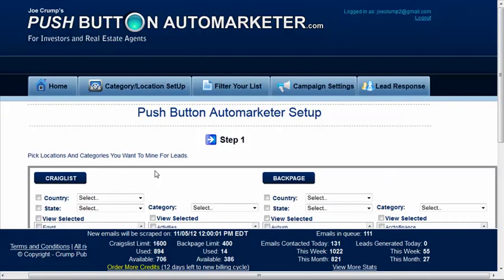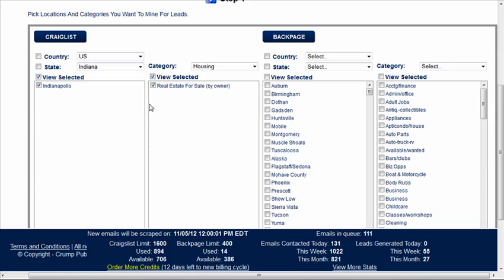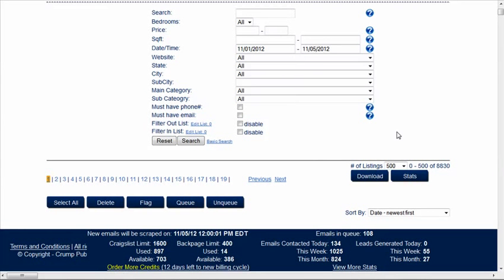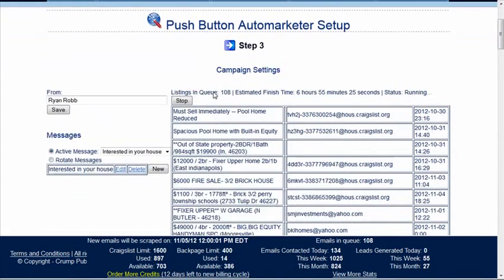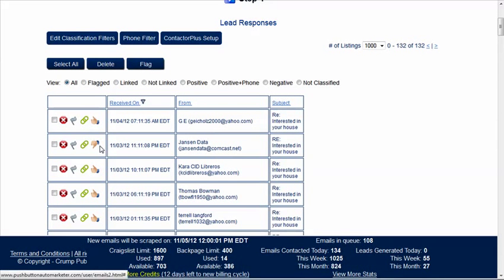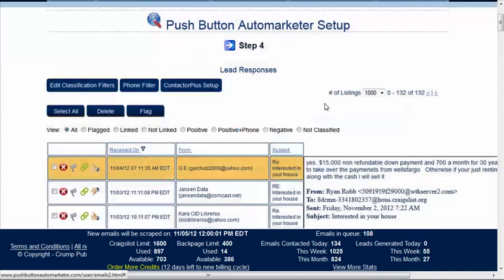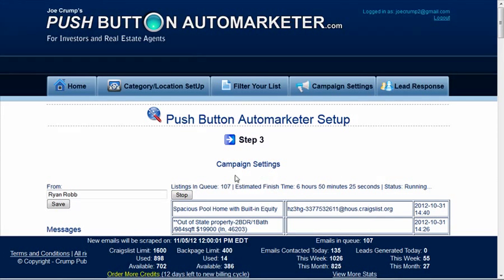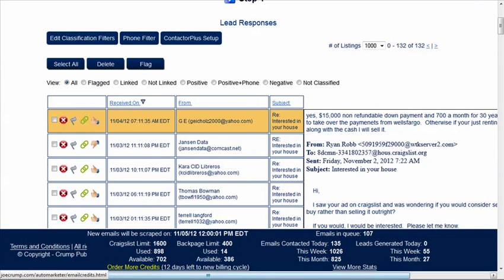How To Get A Constant Flood Of Motivated Sellers Calling You - Part 3 - Real Estate Investing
Marketing and innovation are the ONLY profit centers in your business. Everything else is an expense.

Effective, consistent, automated marketing systems are the only way to guarantee that money will continue to come in to your business without you having to monitor it everyday.

This video shows you how to start up and use the Automarketer to bring you in a flood of sellers who are interested in selling their properties with no down payment and no qualifying.

It is like a faucet for seller leads - turn it on and leads start filling your inbox and calling your voicemail.

Read the Transcript:

Let me show you how to queue up your email blasts, send them out and start responding to all of the leads you'll get with the Automarketer.

Joe: Today I'm going to show you how to get your first mailing done through your Automarketer. We're going to go into the Automarketer and to step one which is 'category and location setup'. I'm going to scroll down the page a little bit, and what we have here is called a 'scraper'. It'll actually go onto Craigslist and to Backpage and it'll pull off ads, emails and phone numbers of the folks in there.

Joe: I'm going to go in there and pick U.S. and then Indiana because that's where I'm working, and you'll notice I've got Indianapolis already selected, but if I didn't, I would select that. If I wanted to see all of the ones that I have selected, I can do this. I can do it in multiple states, multiple areas and multiple countries. You can do it any place Craigslist is at.

Joe: We're going to do the same thing with the category. I'm going to get the housing category. I'm picking 'real estate - for sale by owner', and if I want to see all of the ones that I picked, that's the way I do it. You're going to get a lot fewer leads with Backpage than with Craigslist, so let's just get started with Craigslist and get the ball rolling.

Joe: Once I pick those two, I go down and I click the step two and I scroll down the page and there, you'll see that there's a bunch of listings I can pull off of.

Joe: If this is the first time you've done it and it's the first time that anybody has been in that city, then it'll take a little while to scrape that information. Right now, it's about 11:30 Eastern Time. This is showing that 12:00 is the next scrape.

Joe: Every hour and a half or so it does a scrape, so it'll go in and automatically do it and keep those listings up to date, so every two hours or so it's going to pull off all of the new leads. So, whenever you do your search and your filter of leads that are going to go out, it's going to pull the most recent ones up as long as you put in those particular dates.

Joe: There are a lot of ways you can use these filters. I'm not going to get into that right now. But if I search here, it's going to pull up a bunch of them. I'm just going to pull up about 500 right now and see what kind of deals I've got. There are 500 here. If I want to queue these up to be sent out, all I have to do is select all, it'll put a checkmark on this, and then I click on the queue button and it'll change this little red minus sign turn it into a green plus.

Joe: Once it turns into a green plus, it'll add those to the queue. I'm not going to do it right now because I already have some working. Then I go to step three after I queue them up, and it'll show the ones that are in the queue right now, and we still have 108 in the queue that we're sending out.

Joe: It sends these out very slowly (one every five minutes). We don't want it to send it out fast, because if we do, if you'll notice, most of these to Craigslist are going to a Craigslist email address -- that's an anonymized email address, and if you send out a blast to Craigslist like that, they will block the incoming email. So instead of doing it that way, we spread them out so that one goes out every five minutes or so, so it'll takes a while for that to happen.

Joe: It'll go out all day and night long and it'll send out a message to them saying, 'Hey, would you consider selling your home rent to buy rather than just renting it?' It'll send out this message with our phone number in it, those people will get those things, and that's all we have to do.

Joe: All we have to do now is wait for the responses to come in. As you can see here, we have lead responses that are already coming in. Some of them are saying, 'Yes, I'm interested' and some of them are saying 'No, I'm not interested,' and some of them are saying, 'Give me a.

To read the rest of the transcript and more of Joe Crump's articles,